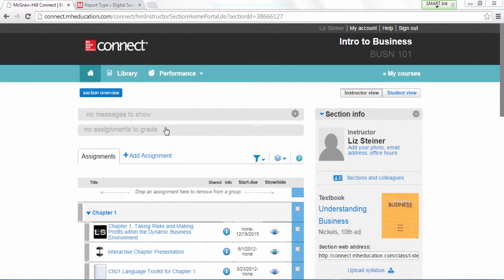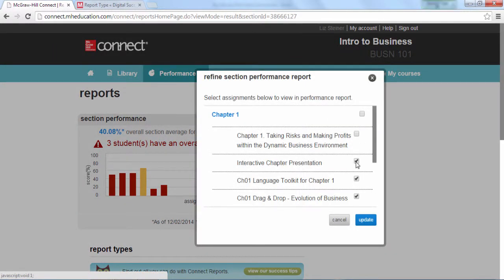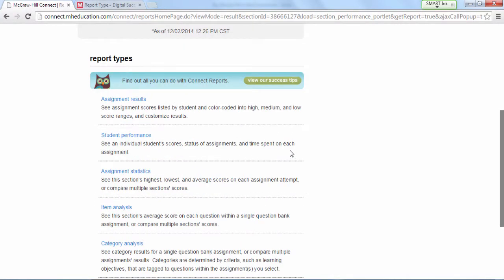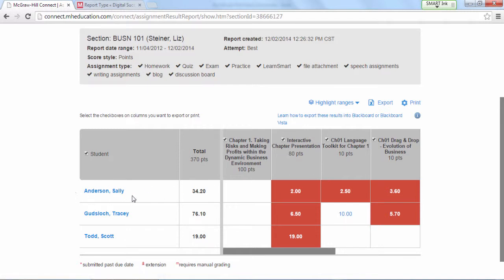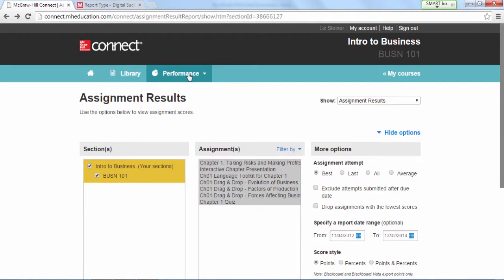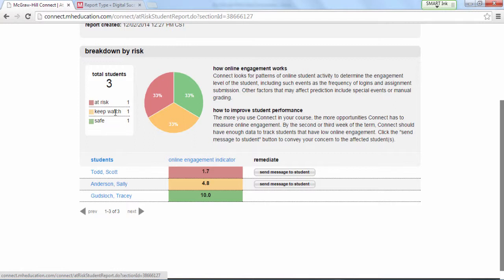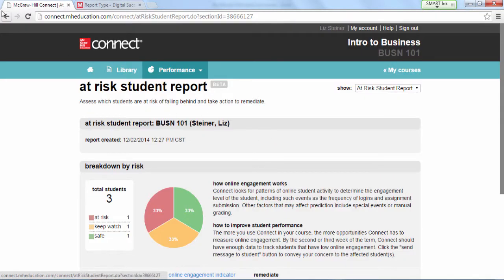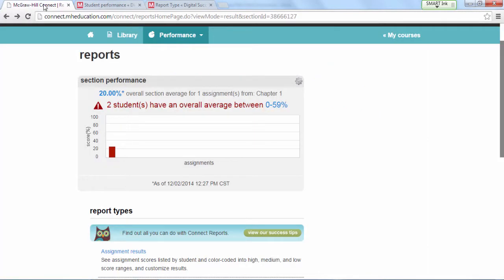Connect Business | Reports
Chris Finnin walks through the reports available within Connect Business, where professors can see student progress, challenges with engagement, and the time they are spending on specific tools.